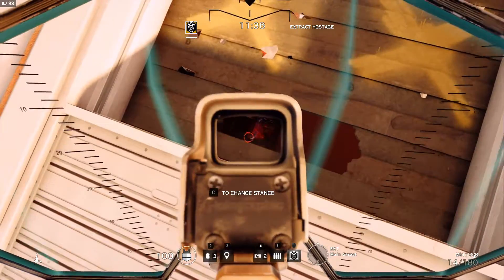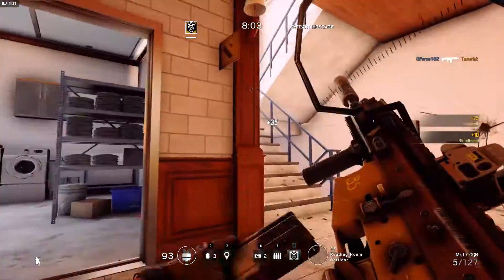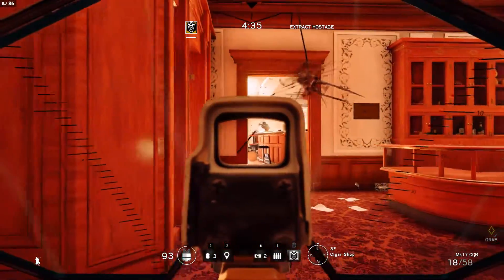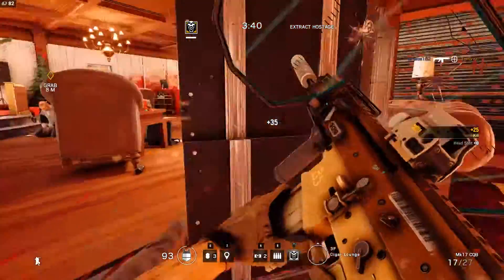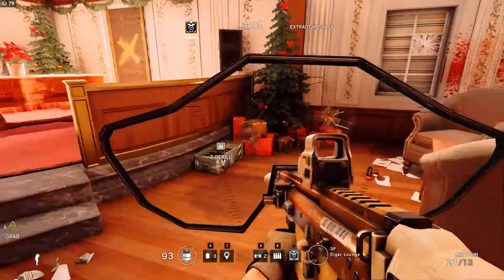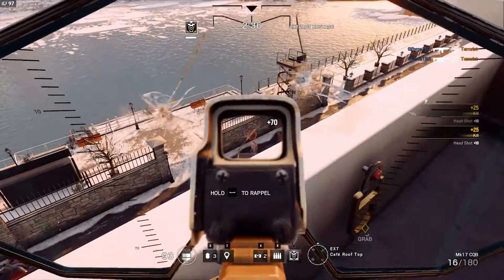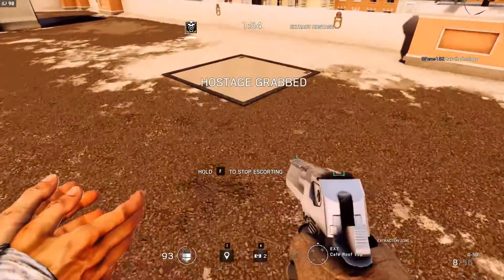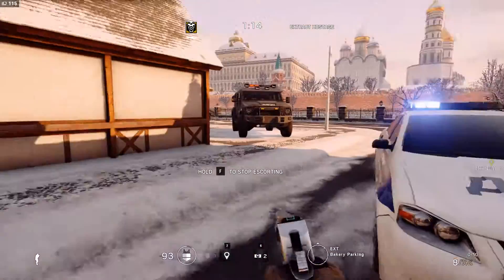Rainbow 6 Siege Terrorist Hunt Blackbeard Lone Wolf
Can the new Navy Seal Operator Blackbeard take on Terrorist Hunt as a Lone Wolf?